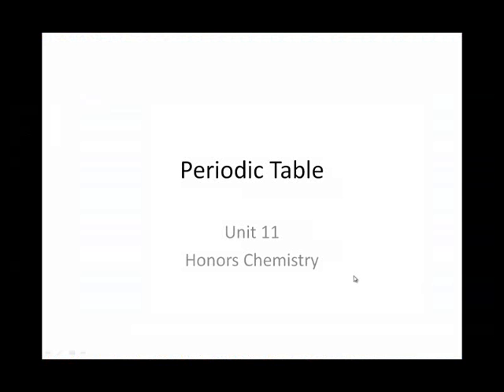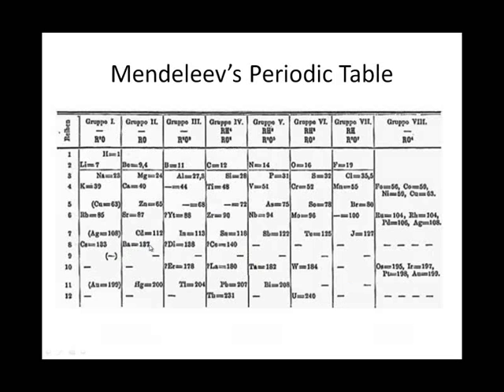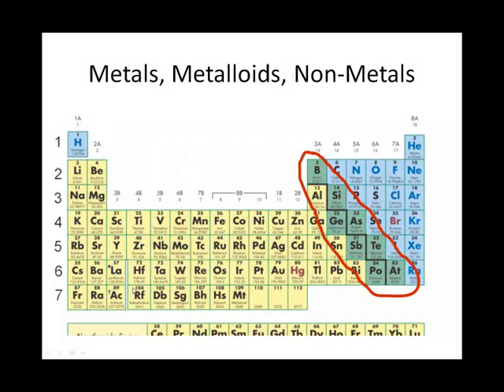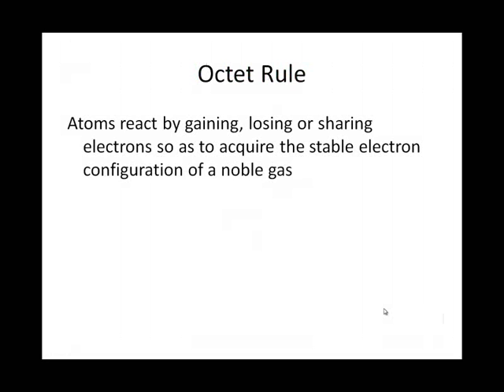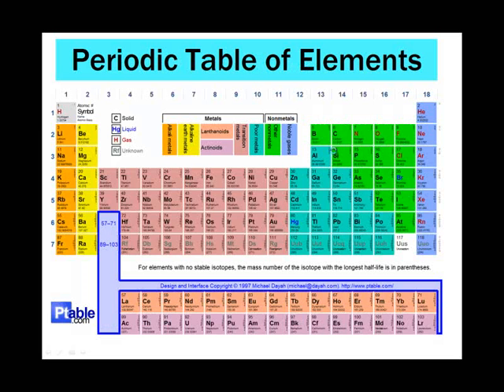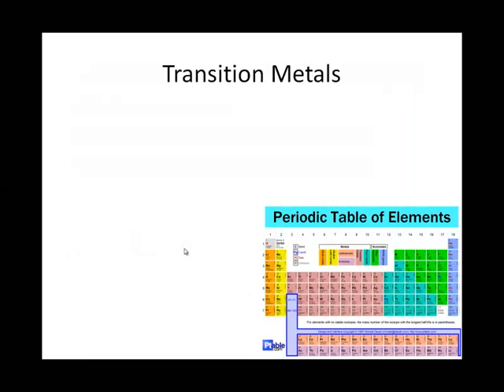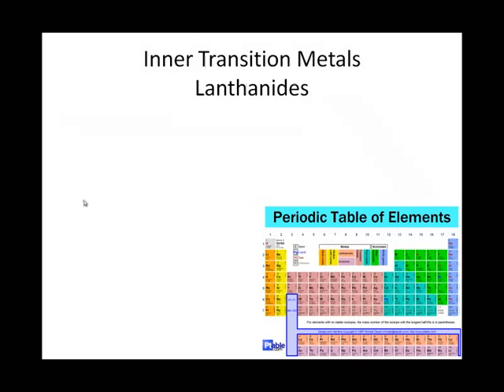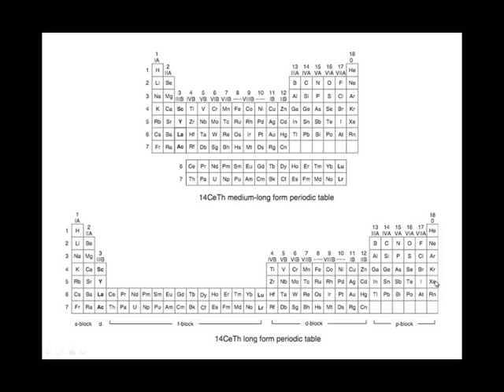Introduction to the Periodic Table